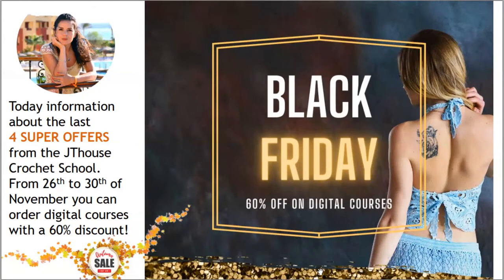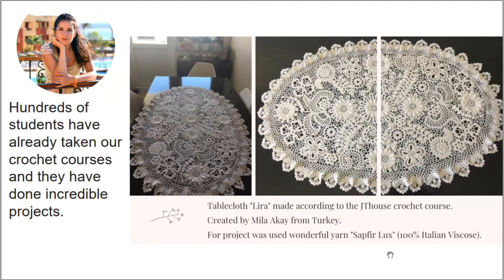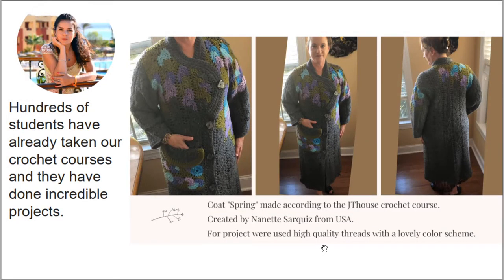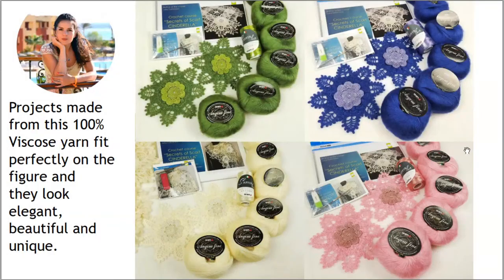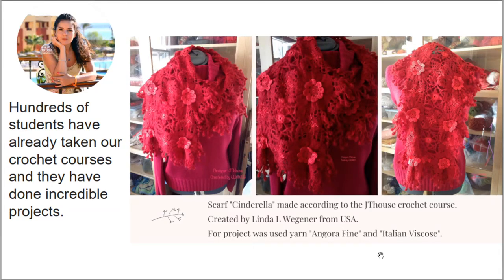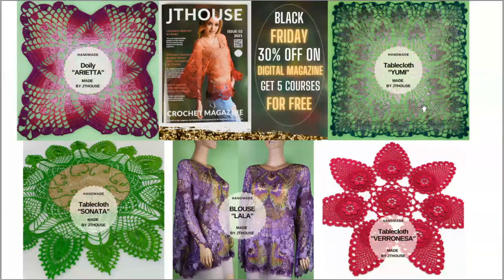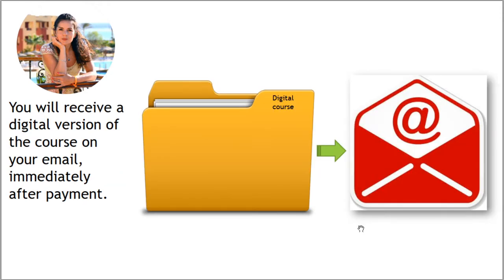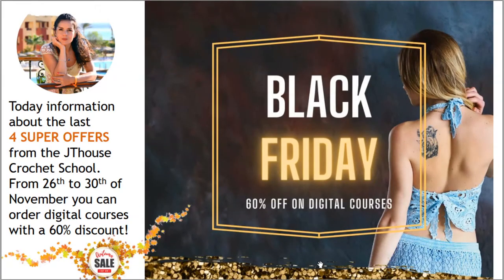📢😃BLACK FRIDAY 2021 = final episode = 4 SUPER OFFERS are waiting for you! 😍🎁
📢😃BLACK FRIDAY! HUGE DISCOUNTS until November 30!📢😃
SUPER OFFER #16: Digital crochet magazine "JTHOUSE" issue #2 + 5 crochet courses for FREE